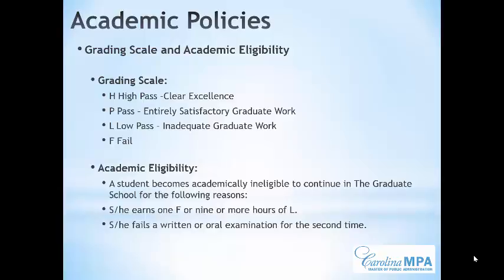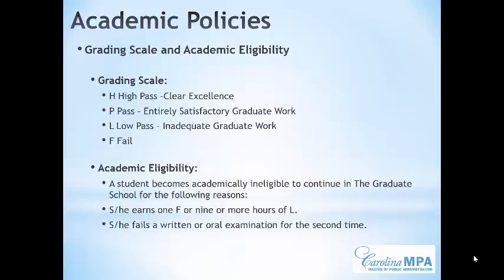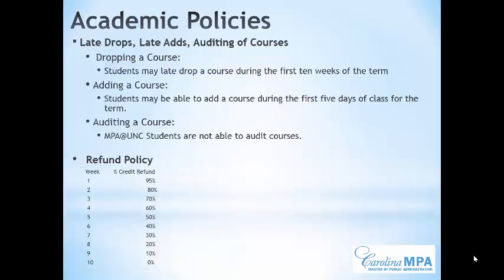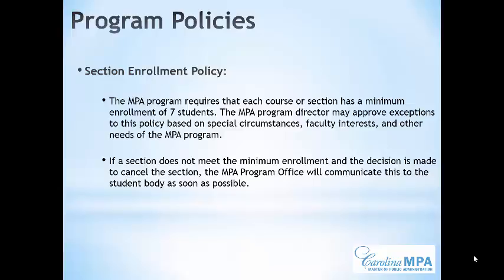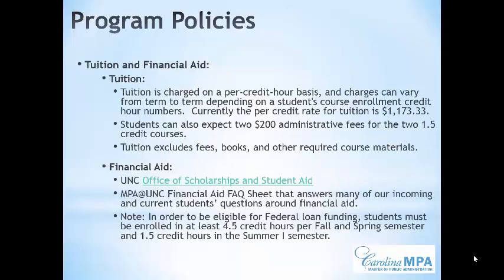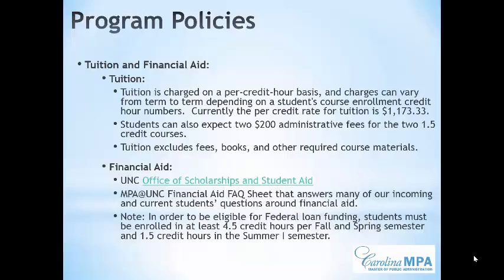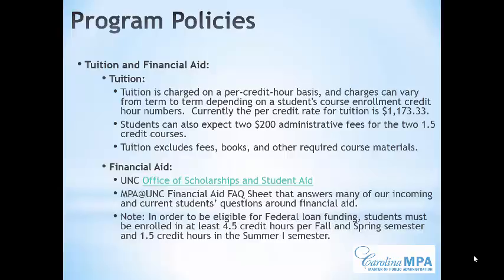Academic and Program Policies